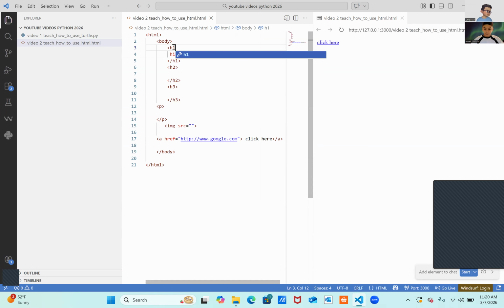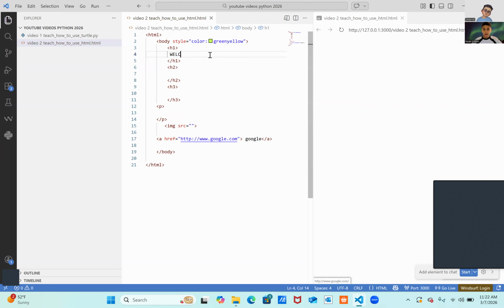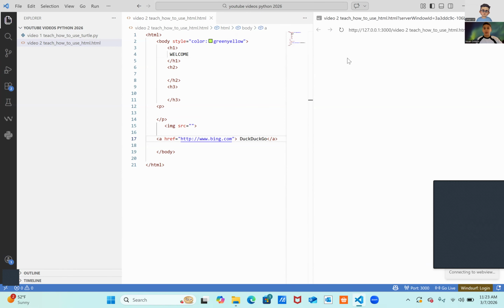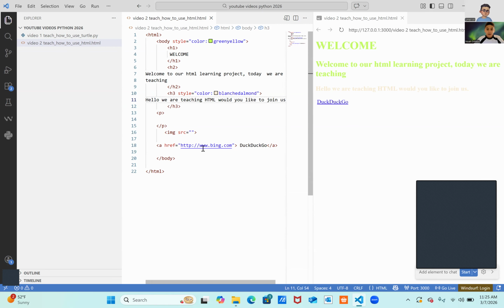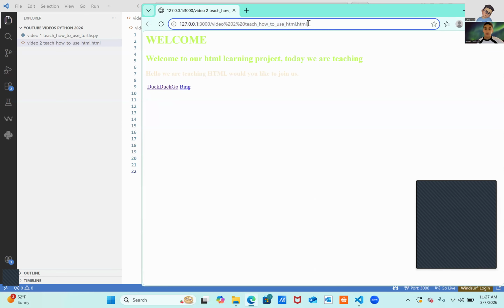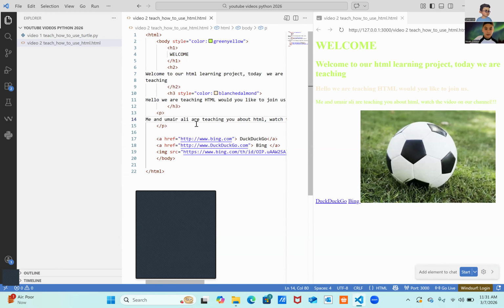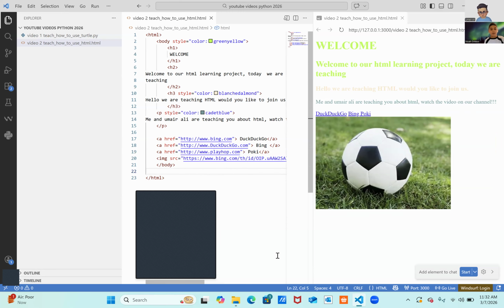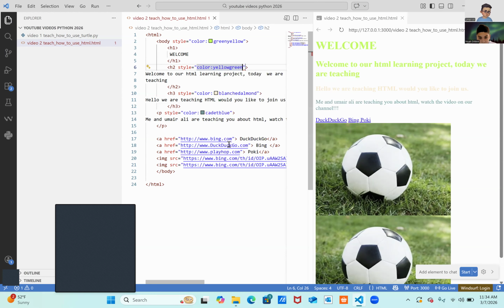Python 2026 Lesson 2: Learn about HTML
This video was made for people to learn about html. You can do html on many platforms, but we prefer visual studio code. We hope you enjoy!